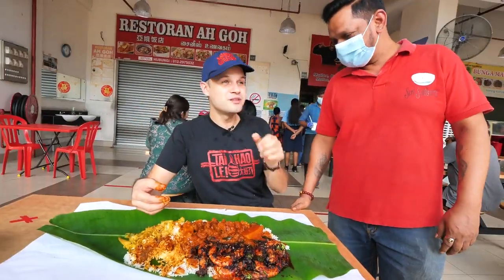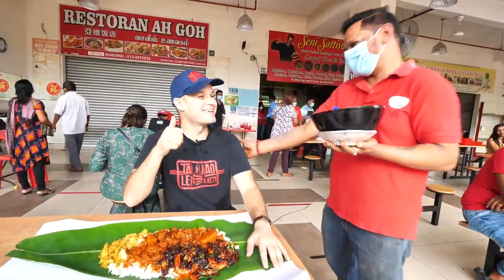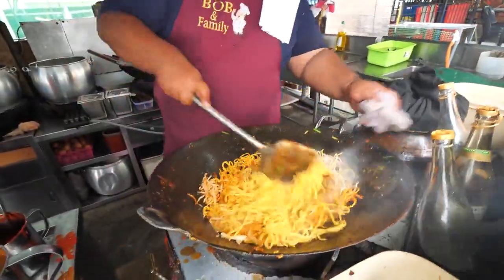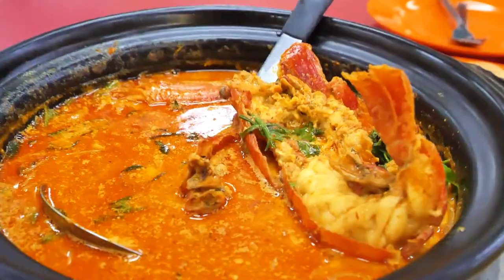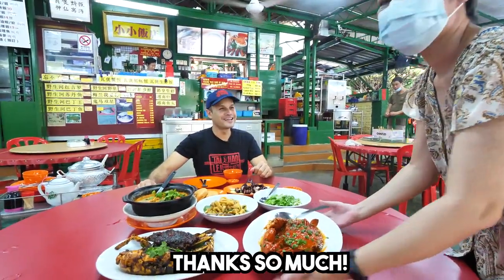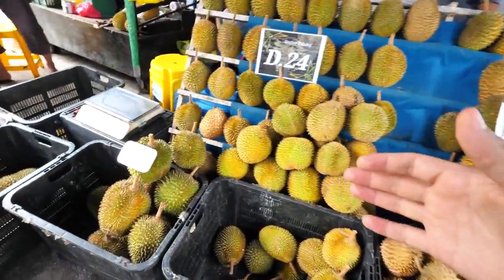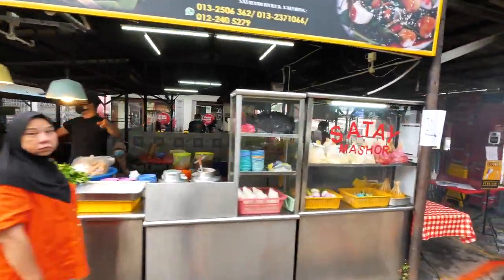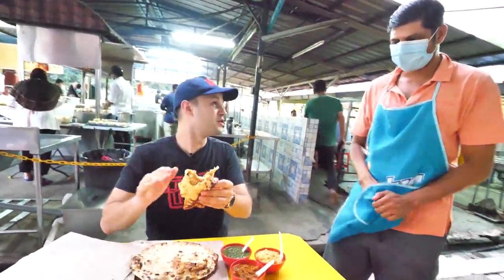Most UNIQUE Street Food in Malaysia INDIAN Claypot BANANA LEAF Street Food Tou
Today, we're going FULL ON for a Malaysian Street Food Tour of Kuala Lumpur, Malaysia. We're bringing you to 5 street food locations that I dream about all the time after tasting them!!! Get ready for some of the BEST Street Food in THE WORLD!!!

Kuala Lumpur, Malaysia has a very large amount of delicious street food you'll fall in love with!!! Today, I'm (Trevor James, The Food Ranger) bringing you in for 5 of the BEST and must try street foods in Kuala Lumpur, Malaysia